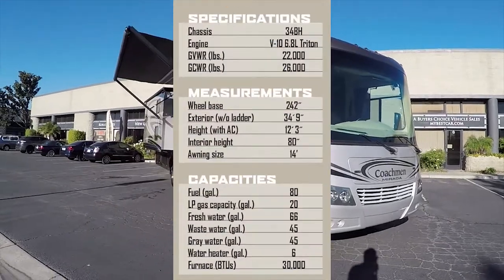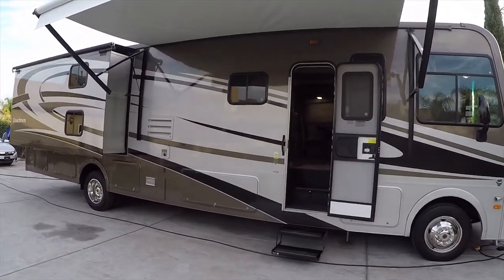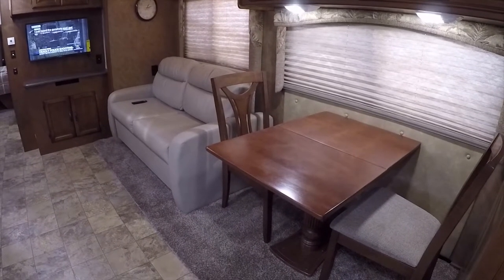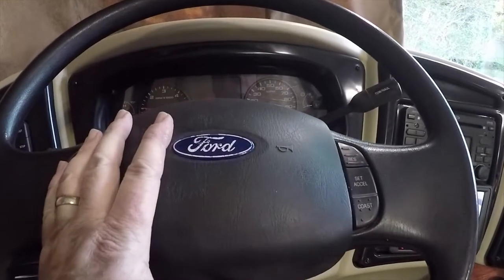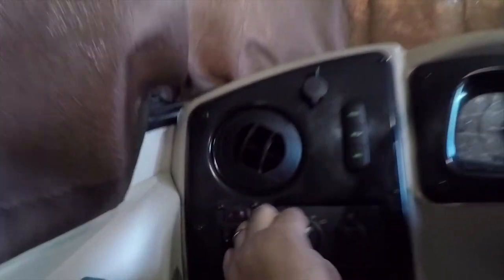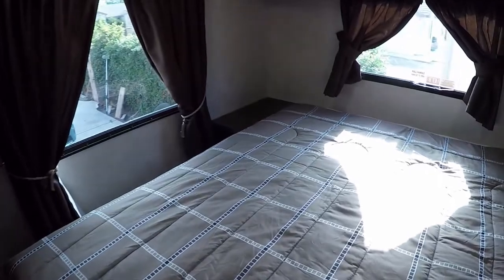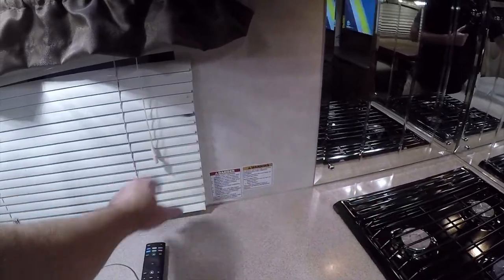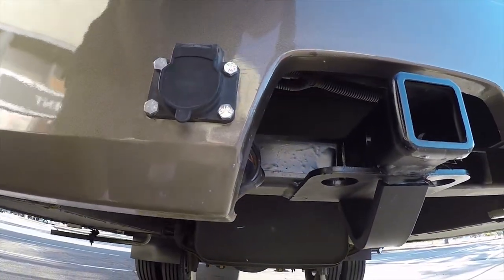13 Coachmen Mirada 34BH Motorhome For Sale Tour December 2020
13 Coachmen Mirada 34BH Motorhome For Sale Tour December 2020